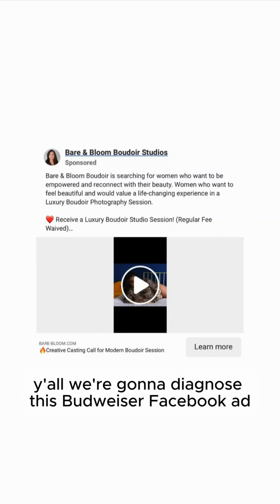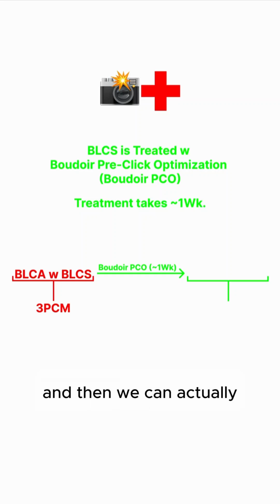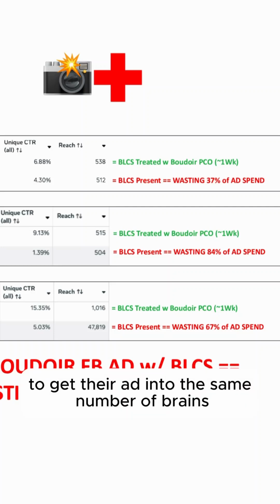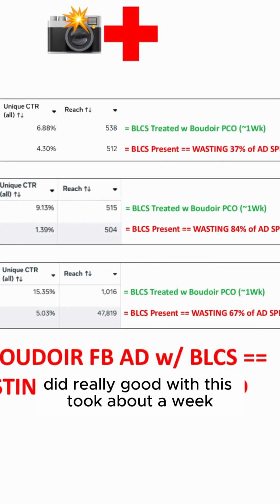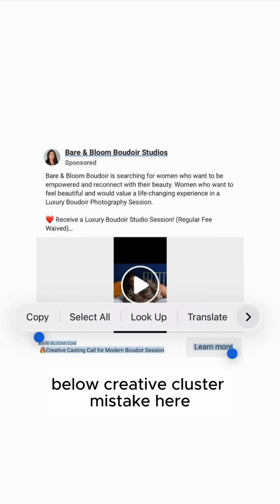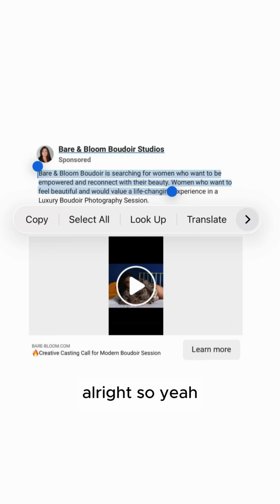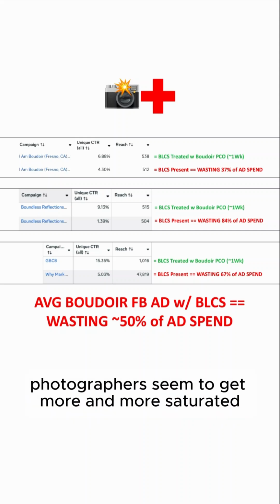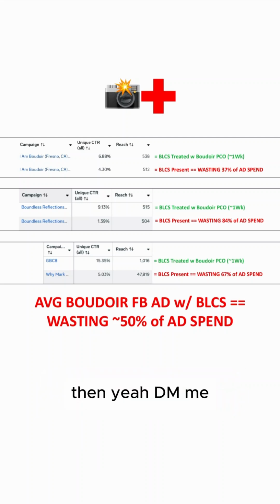How A Boudoir Facebook Ad's First Three Words Determine Its Click Rate